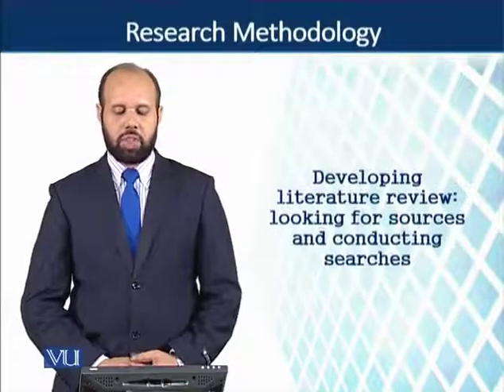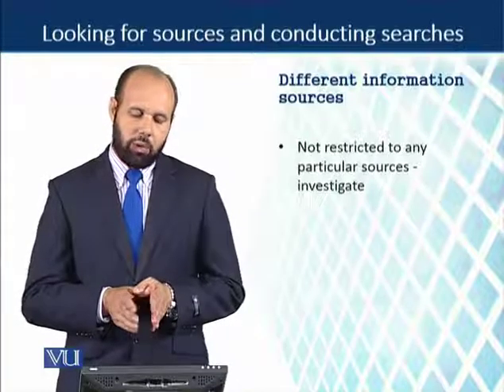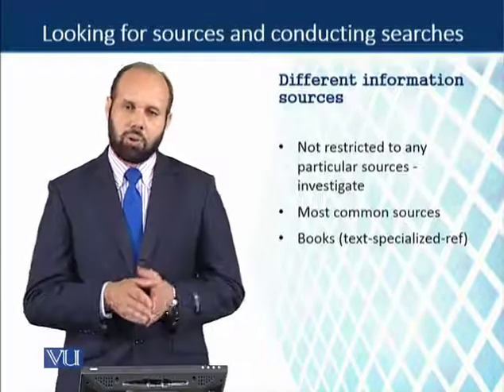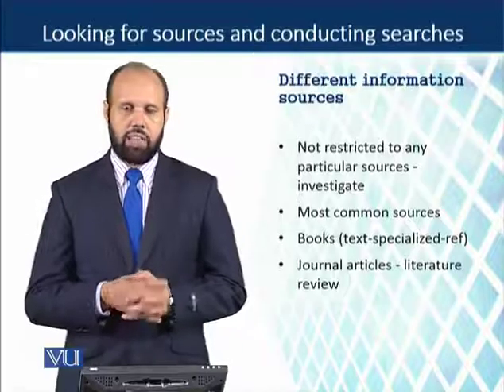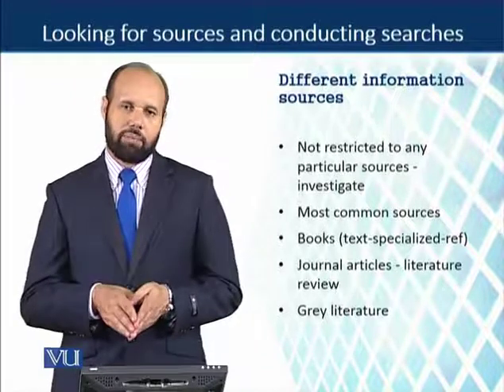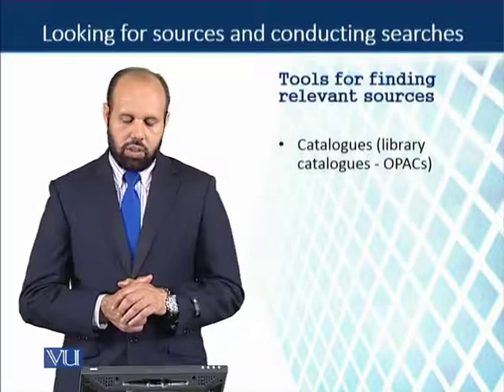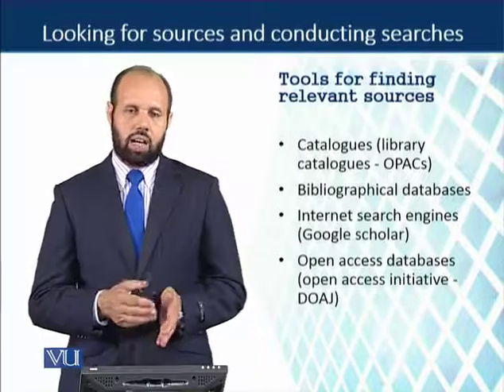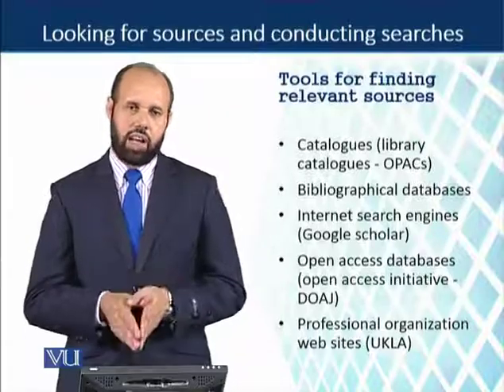ENG518_Topic106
DRLR: looking for sources and conducting searches.
By Dr. Kamal Khan